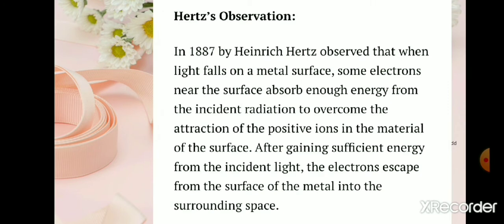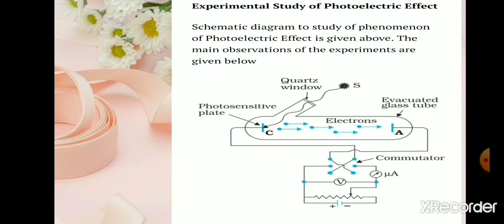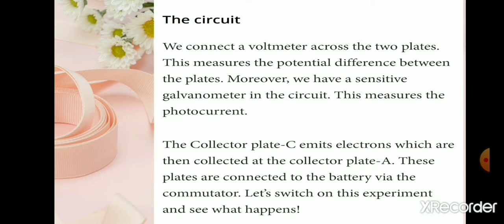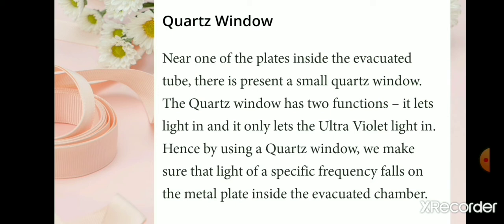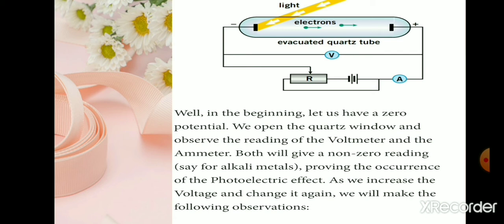12-physics- module-2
15/7/2020